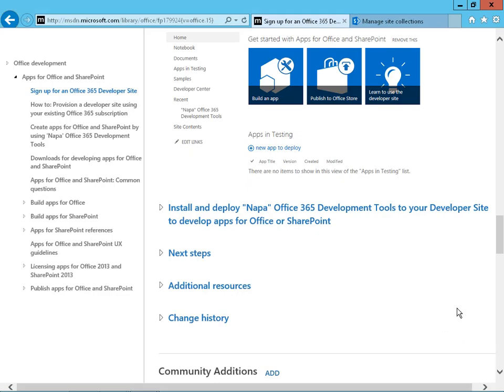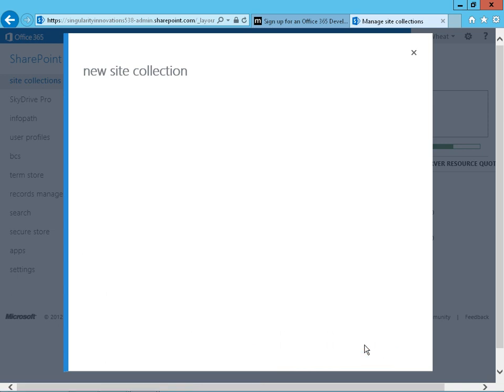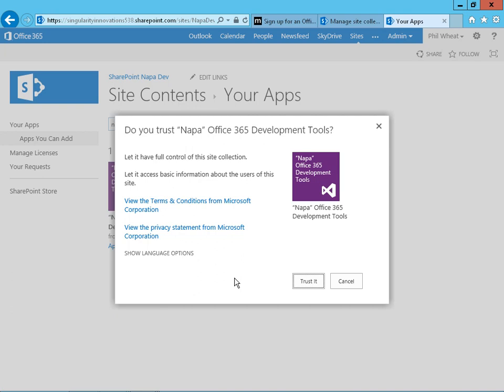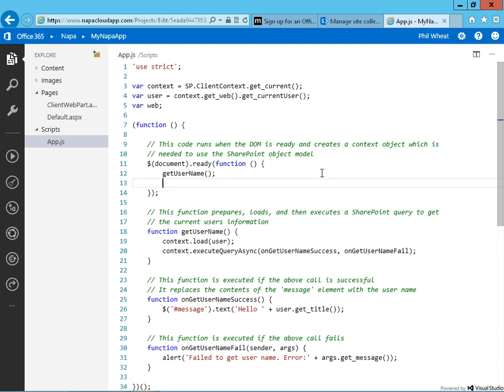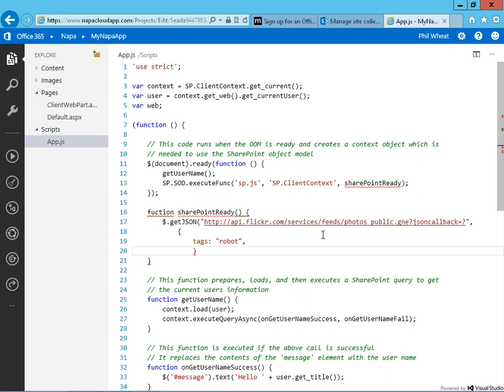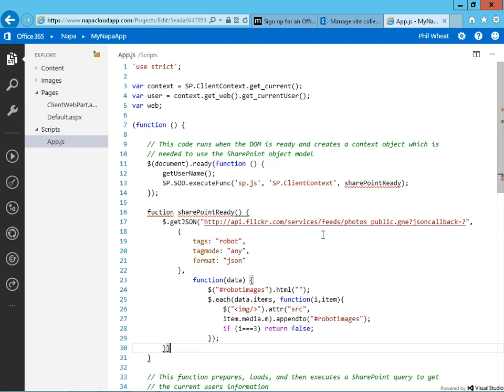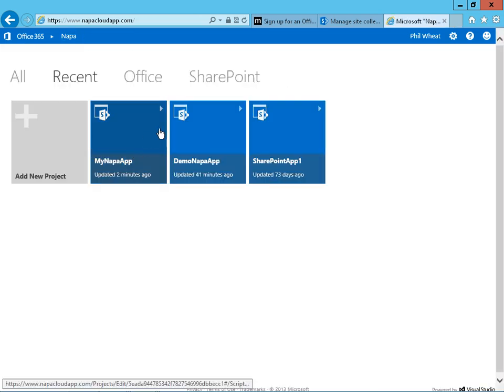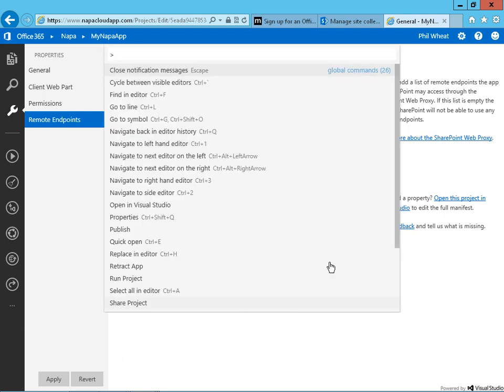NAPA DEMO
Napa Demo (21:39)
• Introduction (00:10)
• Demo (00:20)
• Demo: New Napa Site (04:33)
• Demo: Adding Napa (03:24)
• Demo: Napa JavaScript (02:07)
• Demo: Display Images (05:31)
• Demo: Deploy Apps (05:12)
• Summary (00:18)